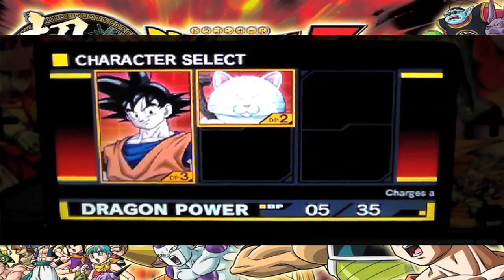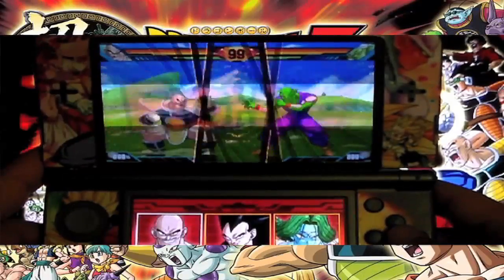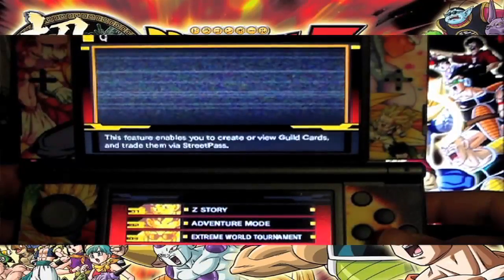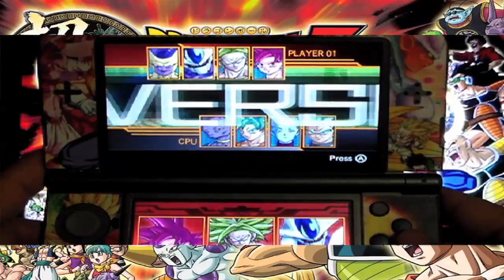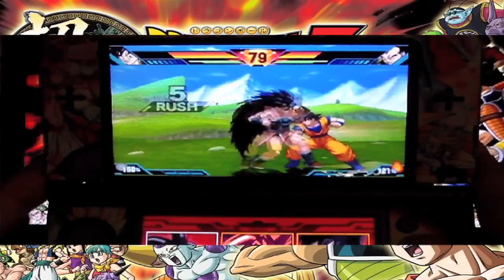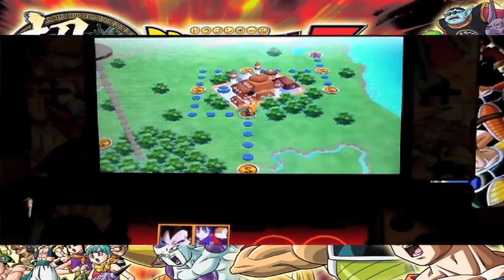DRAGON BALL Z EXTREME BUTODEN REVIEW